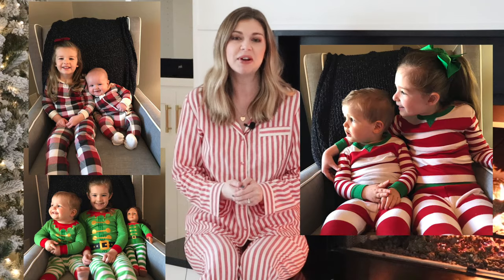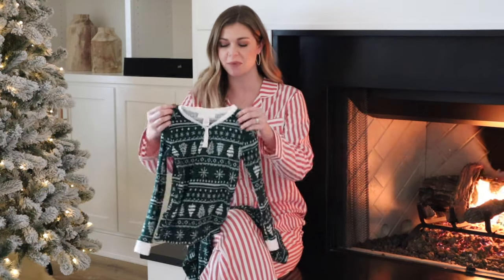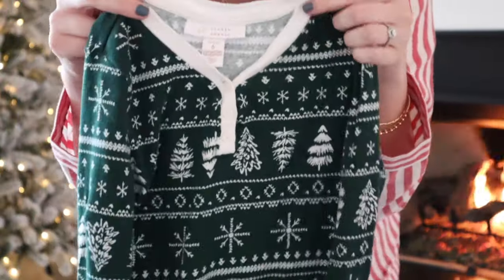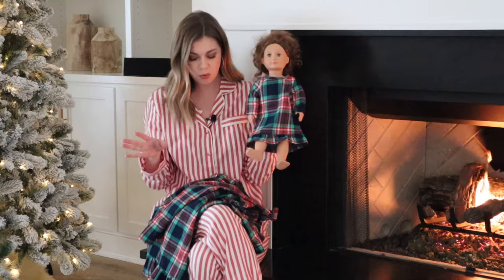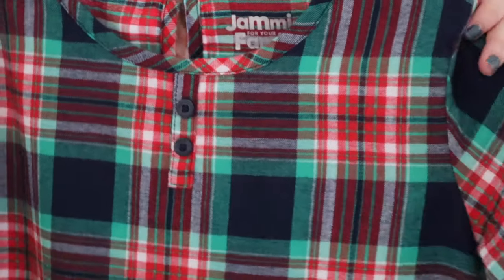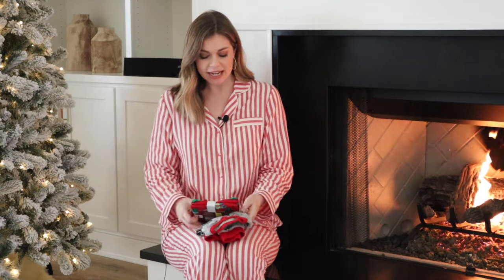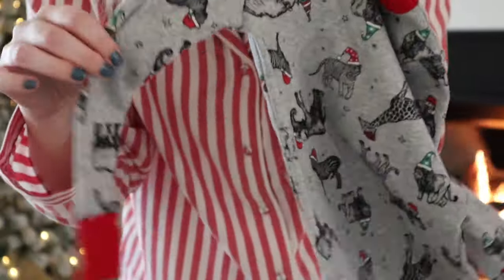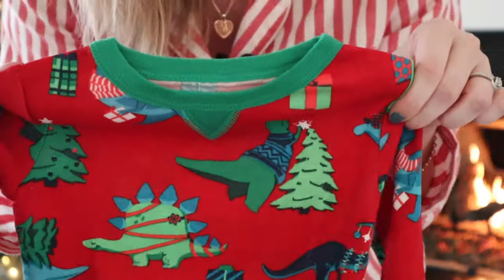Matching Family & Kids' Christmas Pajamas!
Nothing makes me happier than a good Christmas tradition, and for our family matching Christmas pajamas is one of our favorites! Both on Christmas morning as a family and throughout the entire season for the kids :) So I'm sharing all the matching Christmas pajamas I've purchased and you can also get each one for the whole family!

They also DO have Women's and Men's to match!